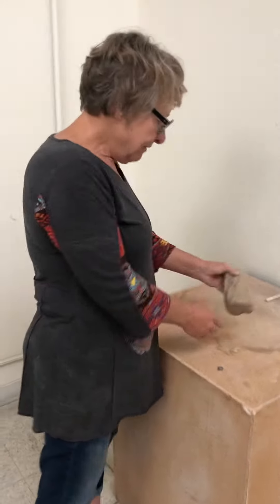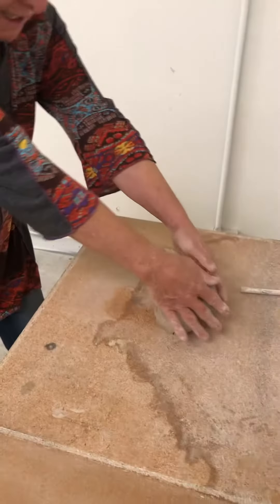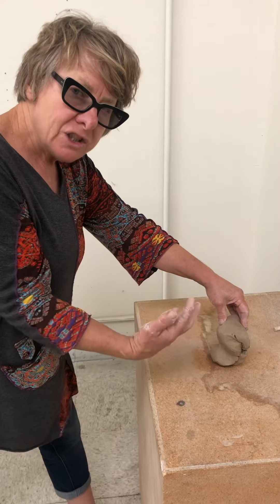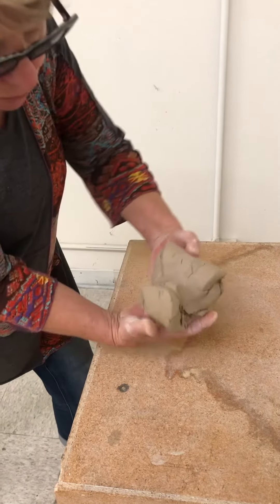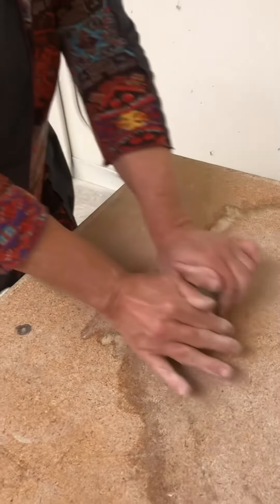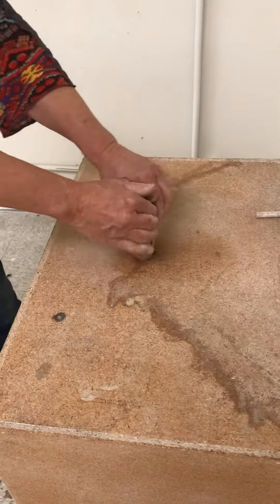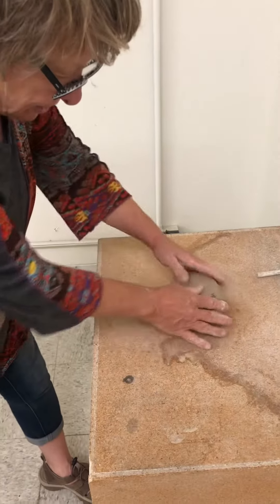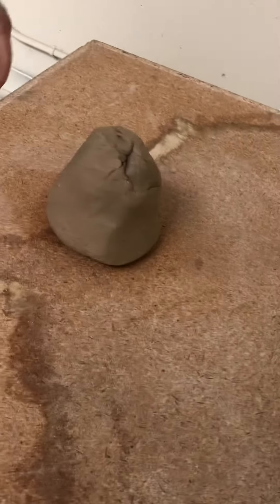1. How to Wedge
This is how you wedge clay to make it more homogeneous and also to remove air.